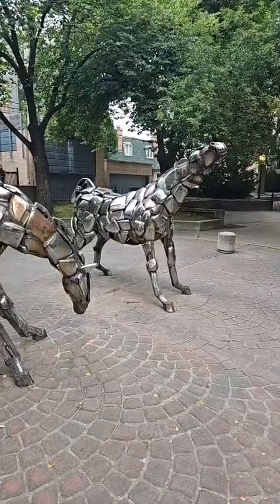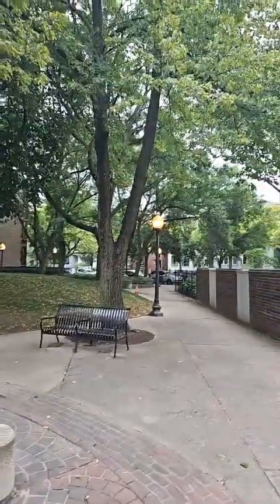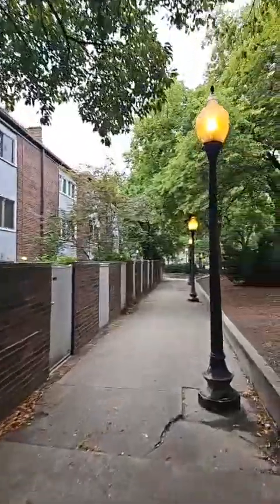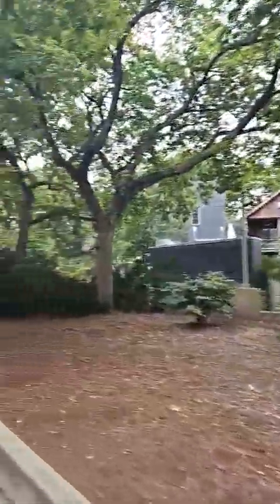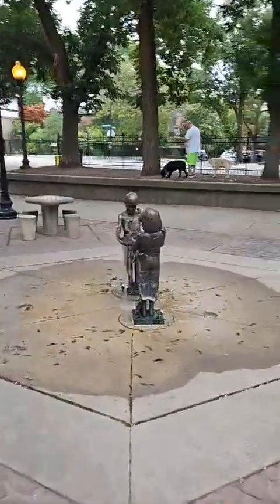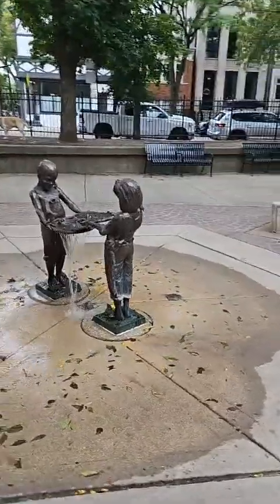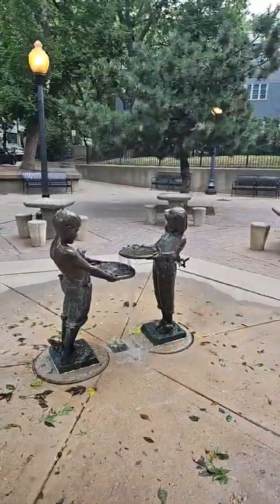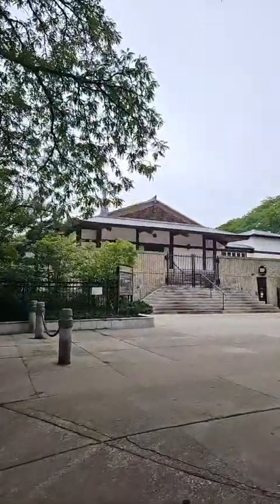Midwest Buddhist Temple Lincoln Park Chicago and John Kearney Horse Statues near Fountain and Park